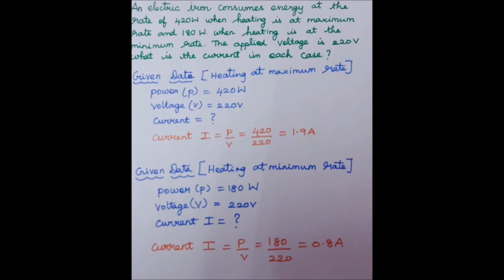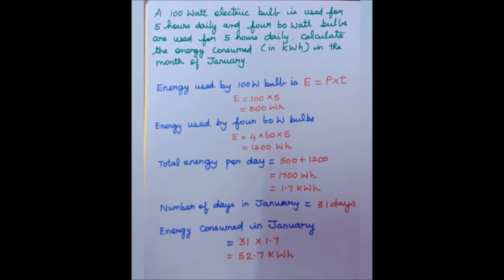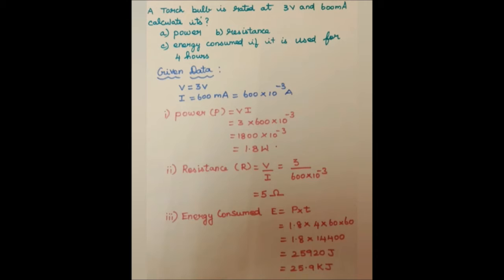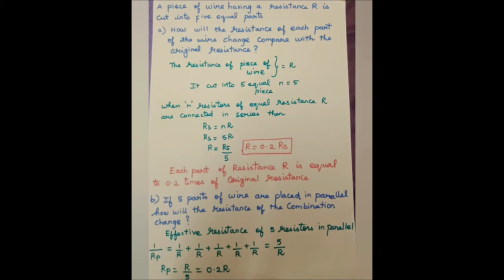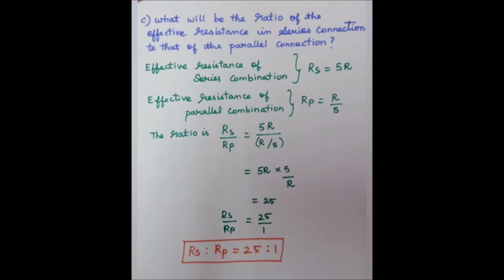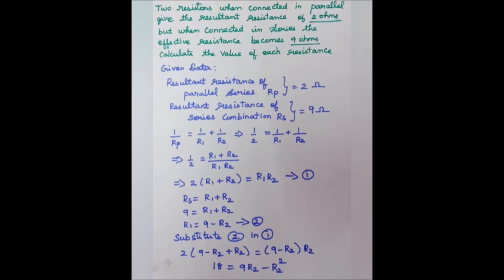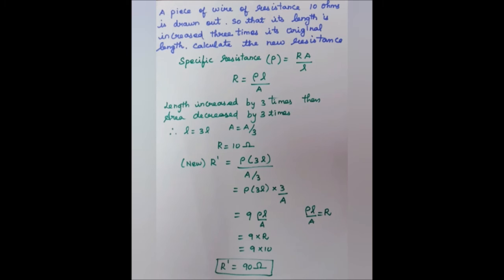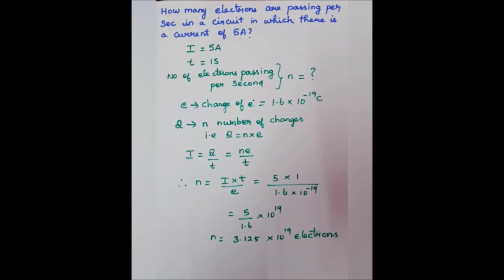ELECTRICITY PART 4